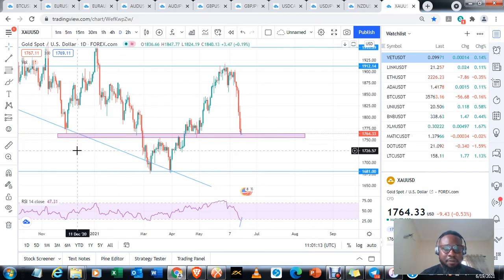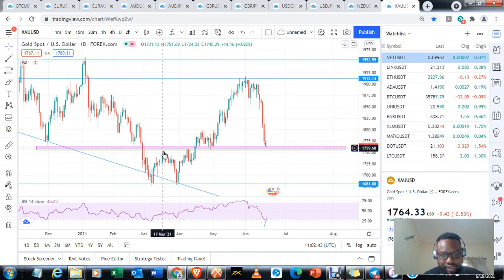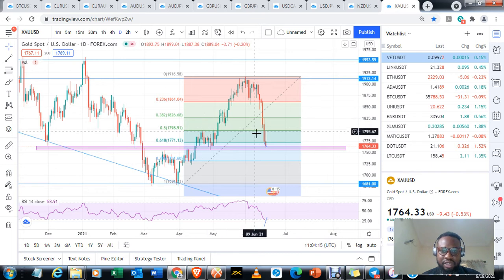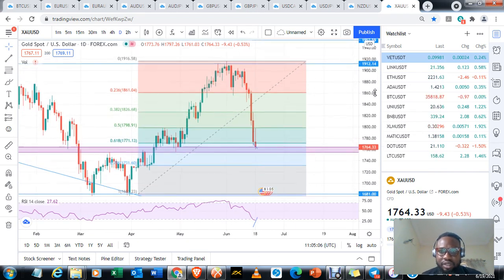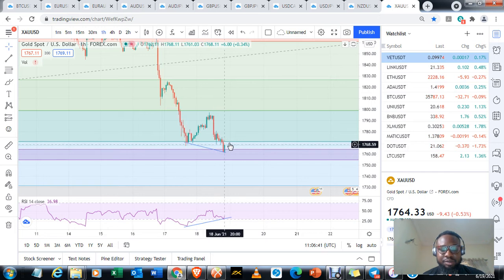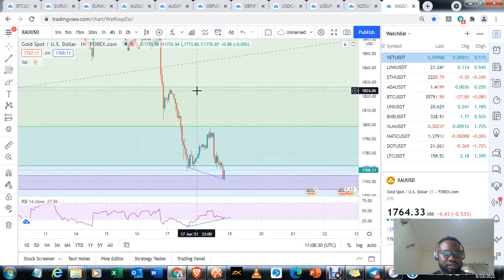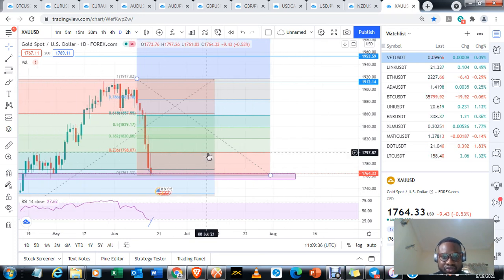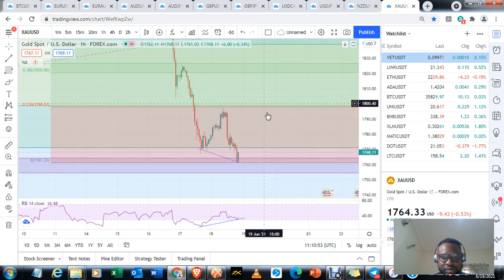XAUUSD buy setup